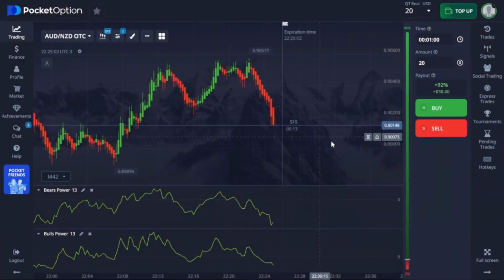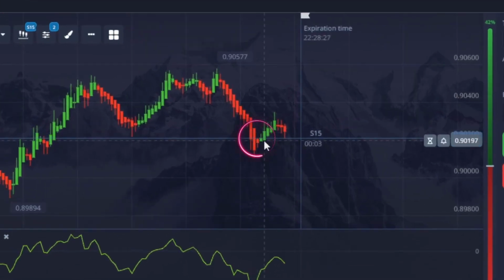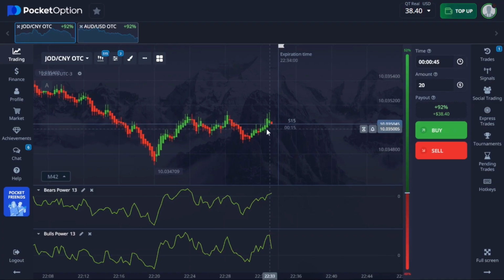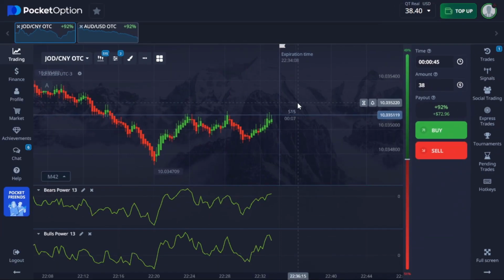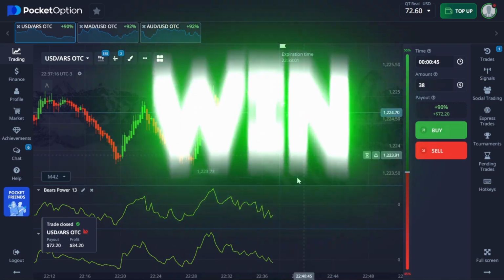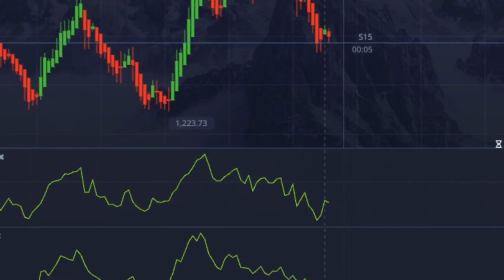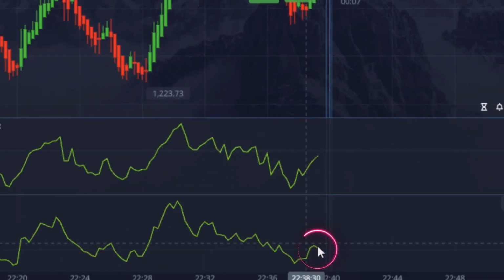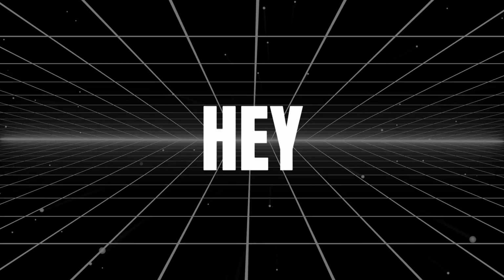Exploring Market Trends: Turning $20 to $21,990 | An Innovative Strategy for Small Accounts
🚀 Interested in joining my VIP group where I openly share my analysis? It's 100% FREE! Unfortunately, I can't provide a link here, but you can find it easily!

💥 I managed to evolve $20 into $21,990 using a unique and effective strategy centered around an often overlooked market indicator: Bear Power 📉⚡️. This simple yet powerful approach is ideal for those operating with smaller accounts and seeking swift, assured results.

👉 Why Bear Power, you might ask? Because it distinctly indicates when sellers are gaining the upper hand, thereby providing you with precise moments to confidently enter the market — especially on shorter timeframes. This strategy allowed me to escalate from a mere $20 to almost $22K in a smooth, consistent manner 🧠💰

🔑 What can you expect to learn from this video:

✔️ How to utilize Bear Power for swift, high-accuracy market entries

✔️ The exact method I employed to escalate from $20 to $21,990

✔️ When to enter the market with absolute confidence

✔️ How to implement this strategy on various digital platforms 🌍

📊 Also on my channel:

🎥 Real market analysis breakdowns with straightforward explanations

📘 No-nonsense strategies that work for beginners

💬 Risk management advice to safeguard and grow small accounts
Please note: Always adhere to your country’s financial regulations before investing.